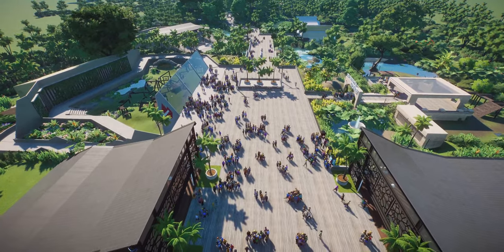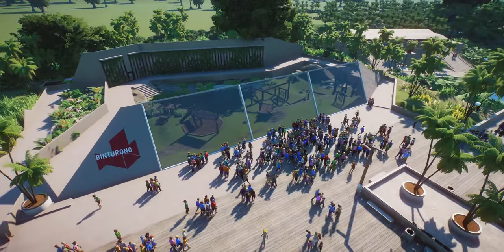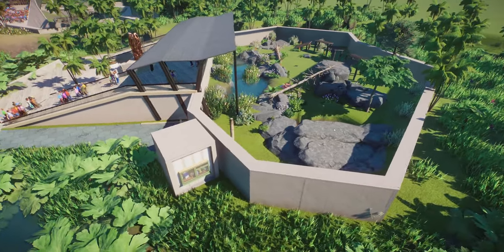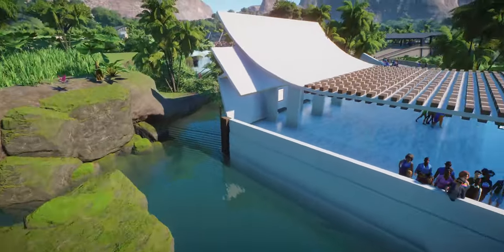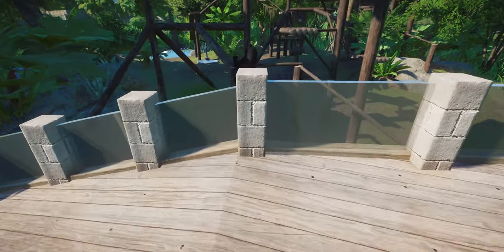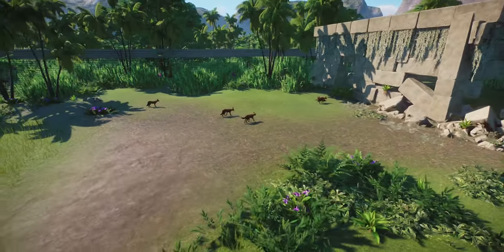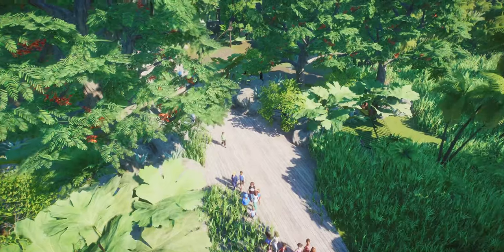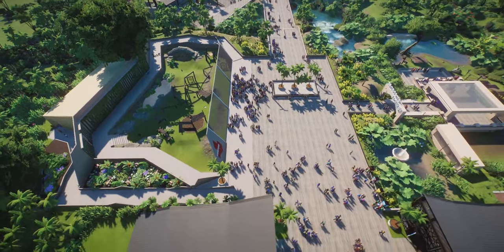Planet Zoo | Tuesto Zoo Officially Complete | Tour + End Cinematics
Today is the last episode of Tuesto Zoo - It's officially complete and we will go on a tour plus some end cinematics too.

I hope you enjoy the video. If you do don't be afraid to give that like button a little squidge for support.

Record time : 0hrs 11mins
Editing time : 1hrs mins